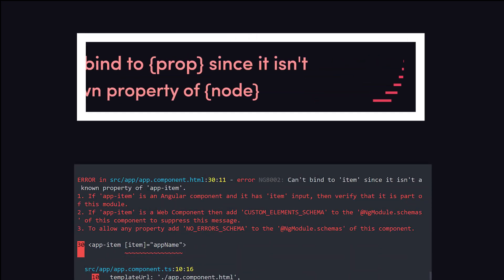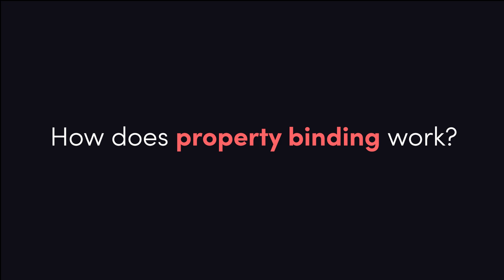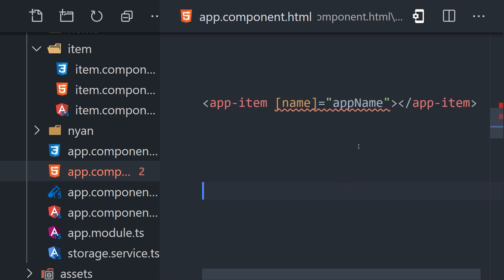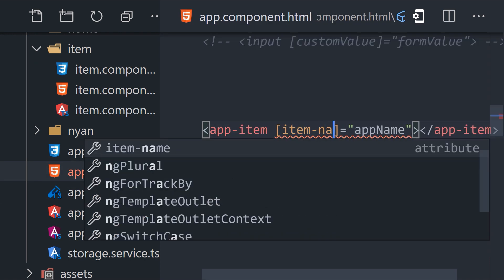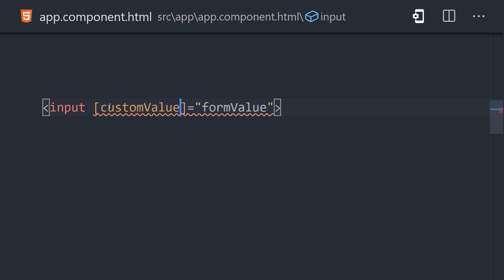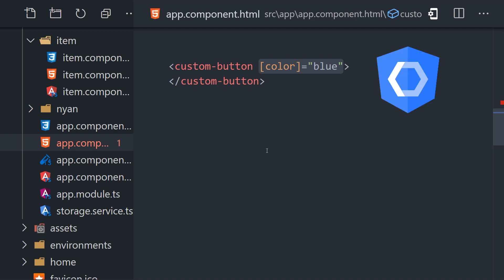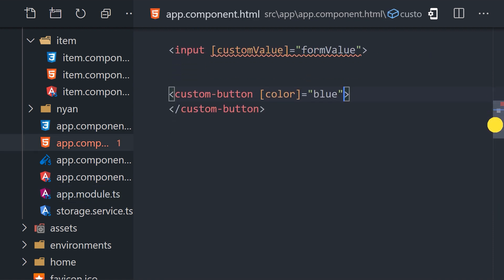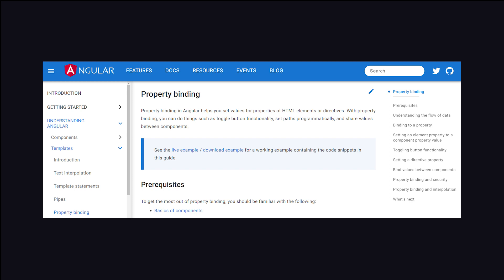[Debugging] Can't bind to {prop} since it isn't a know property of {node}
In this video, you'll learn what the error "Can't bind to {prop} since it isn't a know property of {node}" means, how to debug it, and prevent it from happening in the future.